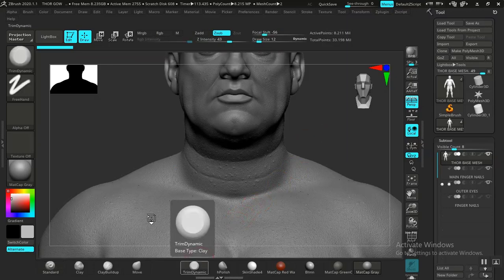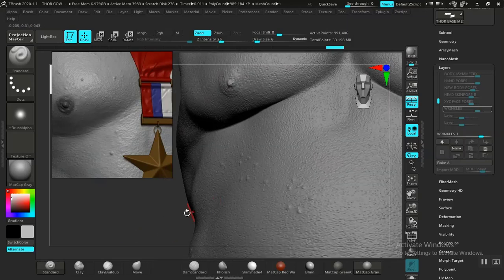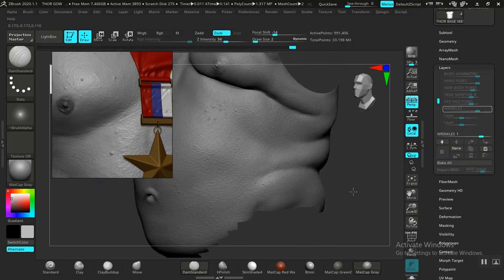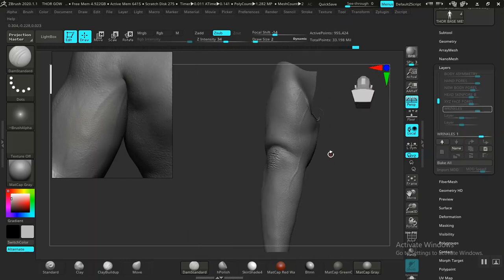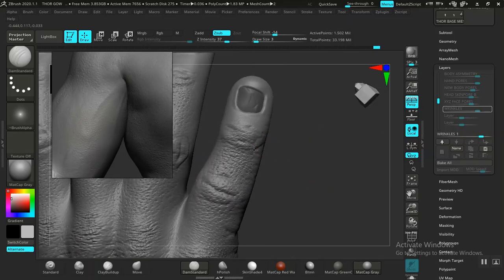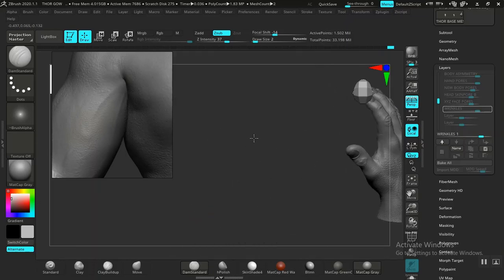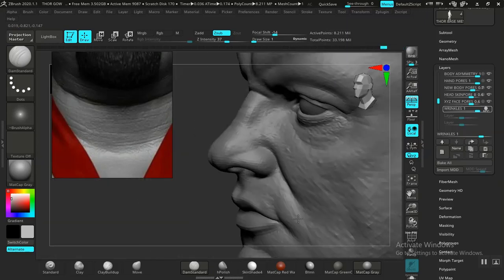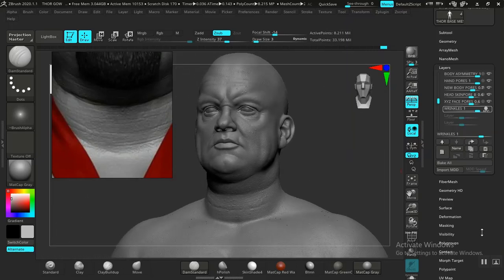20 SCULPTING WRINKLE DETAILING SCULPTING IN ZBRUSH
Learn the art of digital sculpting with this in-depth tutorial on adding wrinkle details to your 3D characters in ZBrush. In this video, we'll take you through 20 essential techniques for creating realistic wrinkles that will bring your characters to life. From understanding the basics of ZBrush workflow to mastering the art of character design, we'll cover it all. Whether you're a beginner looking to improve your 3D modeling skills or an experienced artist looking to refine your craft, this tutorial is perfect for you. By the end of this video, you'll have the skills to create stunning, realistic characters that will impress even the most seasoned animators. So, if you're ready to take your digital sculpting skills to the next level, watch this video now and discover the power of ZBrush for yourself.